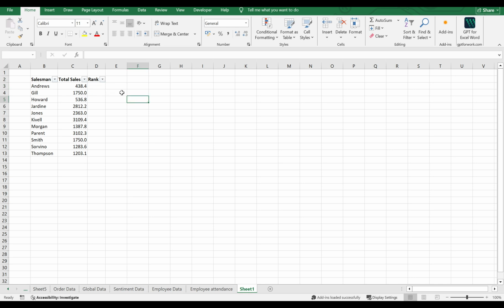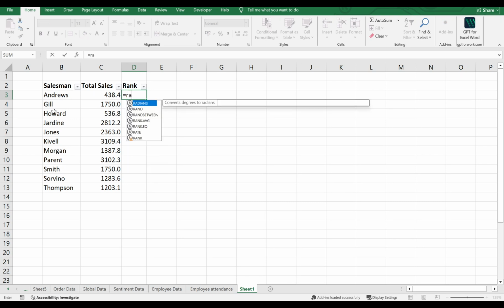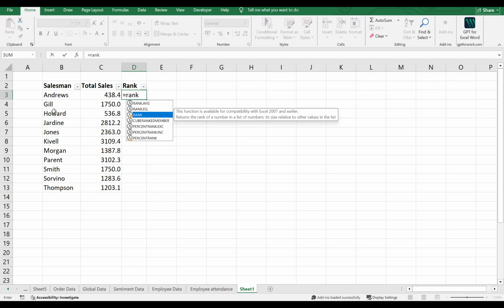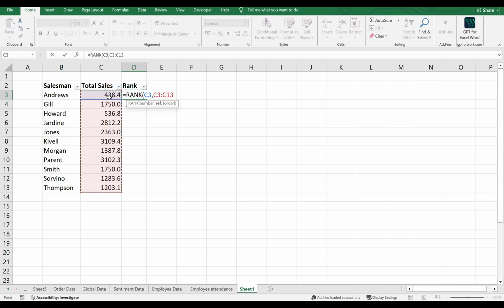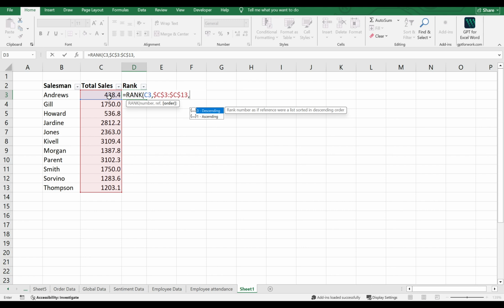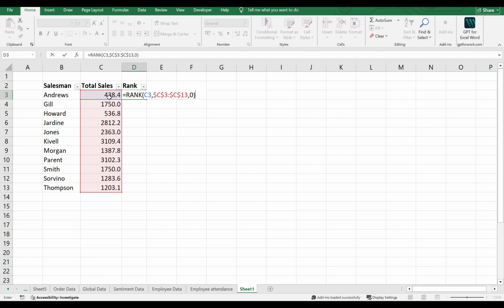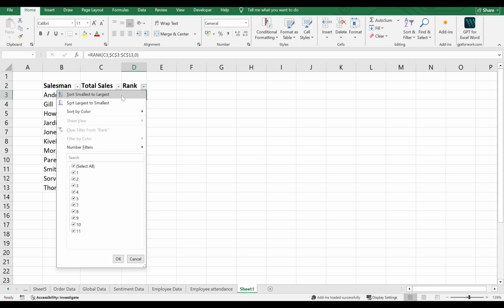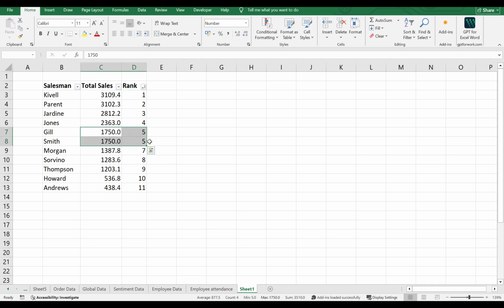How To Calculate A Rank In Excel (2026 Easy Guide)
Step By Step Guide To Calculate Rank In Excel Using Built-In Ranking Functions